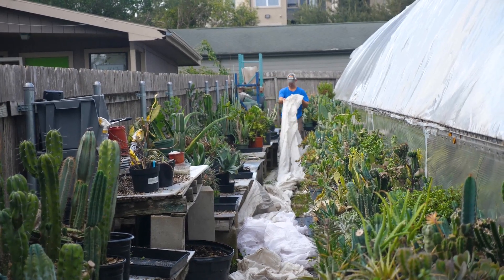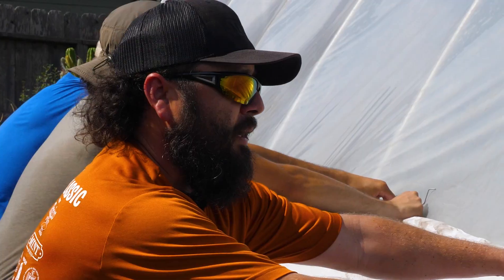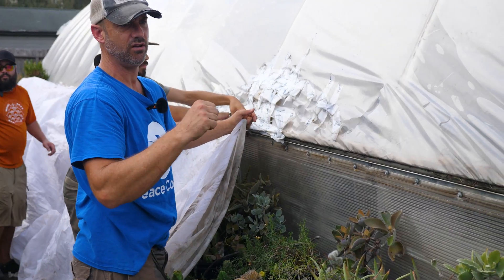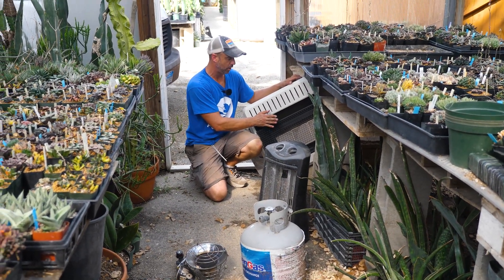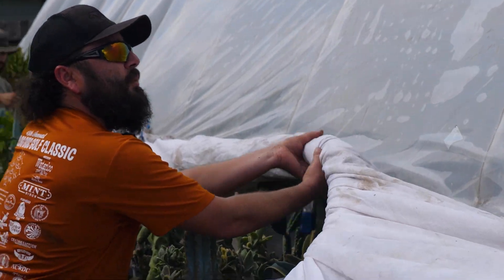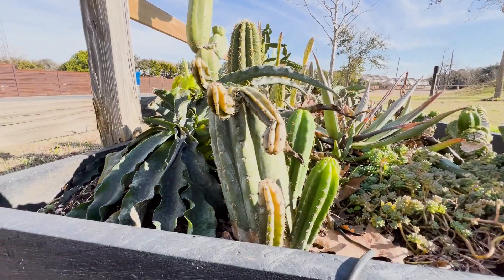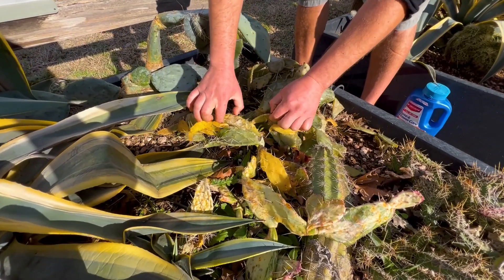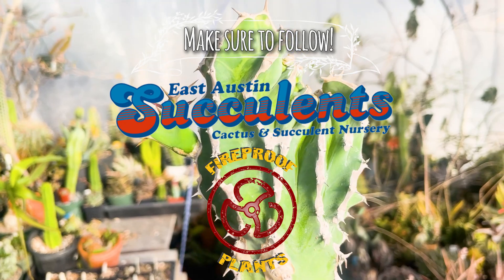WINTER IS COMING: how to prep your plants for cold weather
This time on Botany Basics, Eric and Roy show you the magic of wiggle wire, frost cloth, and heaters. Here is Texas our winters aren't long but we do get some freezes, check out how the guys prep all their plants for a coming freeze.